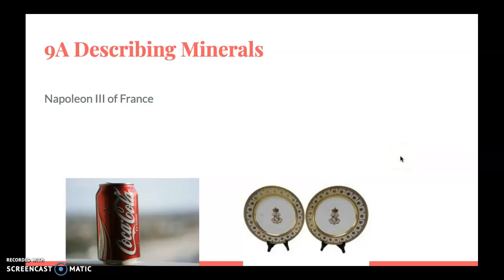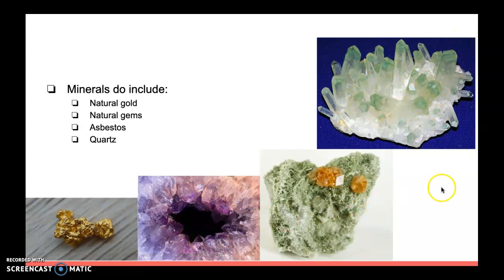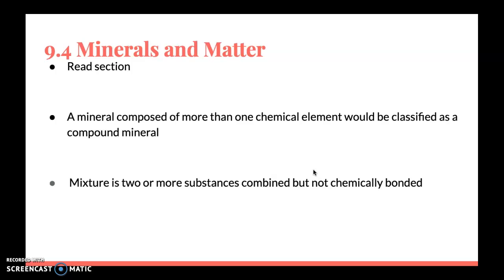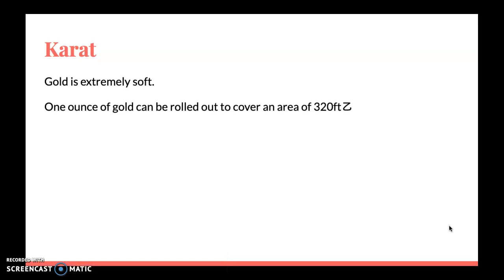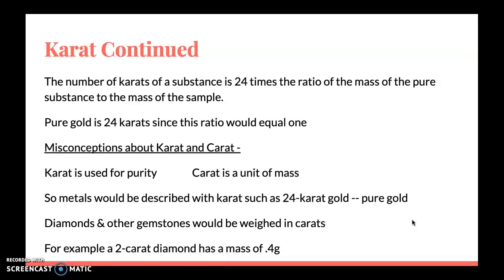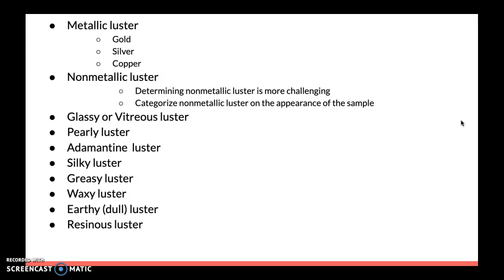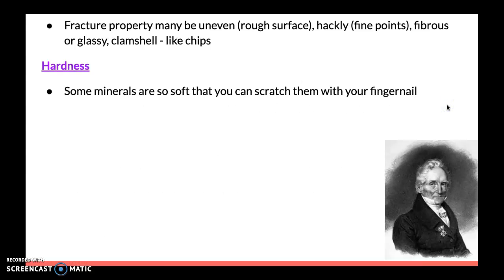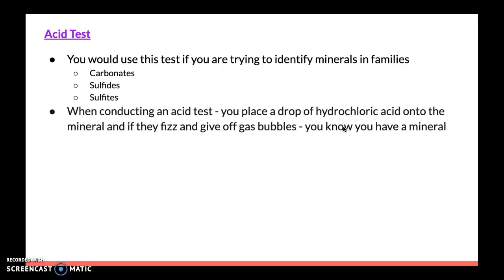8th Grade - Chapter 9A & 9B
Bob Jones Science